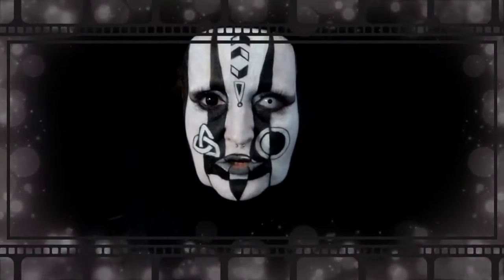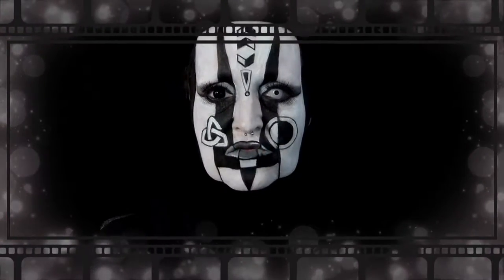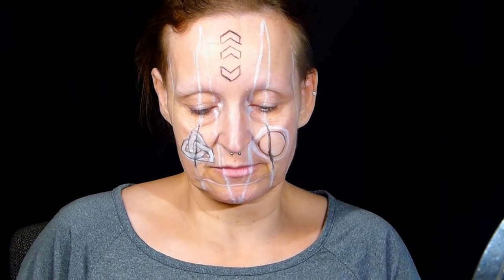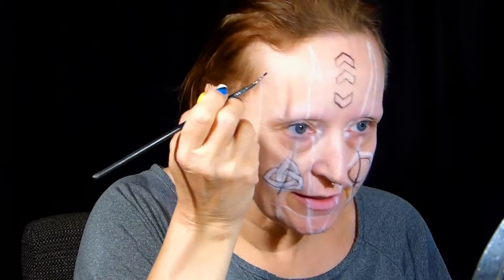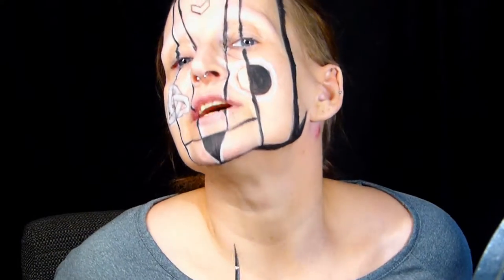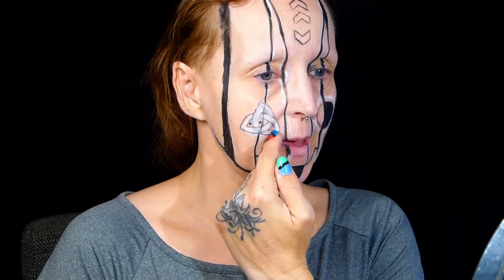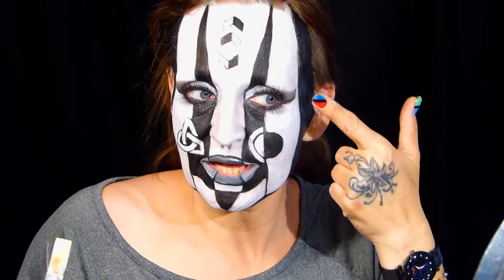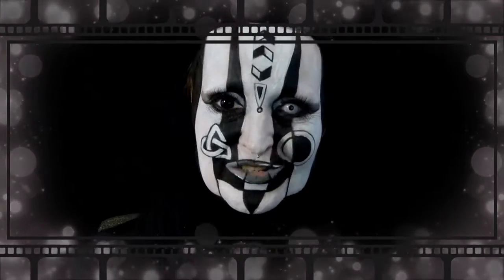Assymetrical Geometrical Halloween Make-Up Tutorial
Today I felt like doing some symmetrical shapes but instead of just drawing it on and paint it, I created parts, on which I let every shape be visually cut in half and the colors be reversed, so it looks very simplistic but took many hours to create !!!
For this look I only used white, grey and black as you can see!

Hi there, I am Nancy, living in Belgium, I am not educated but love to do several types of make-up so much it's become a huge part of me and my life!! If you wanna be part of my YouTube family, I would love to welcome you ! Love and Light, Nancy !!